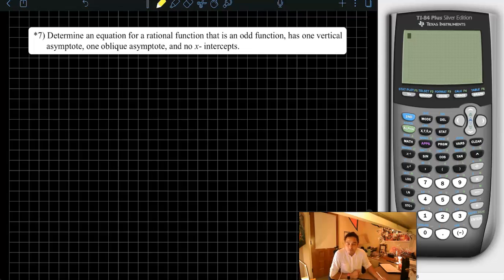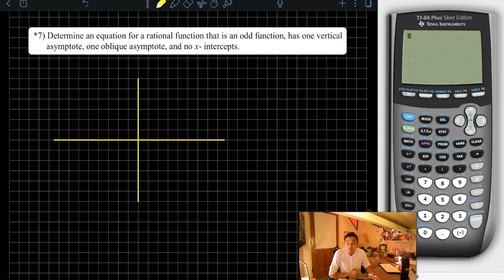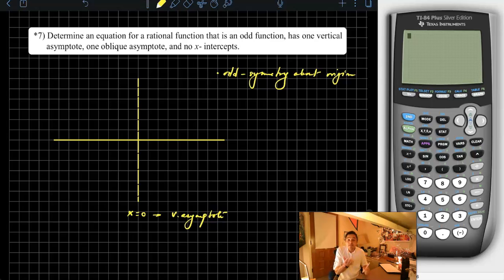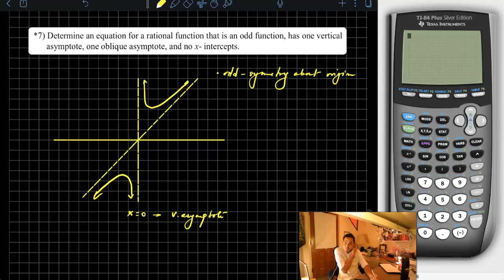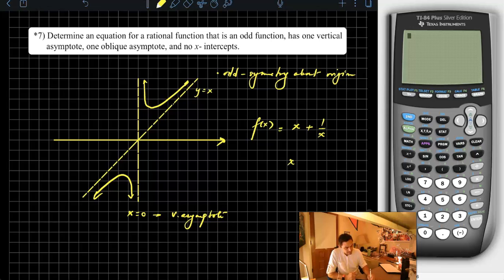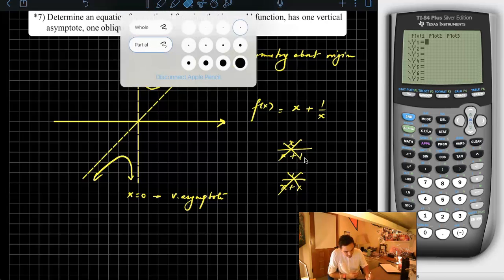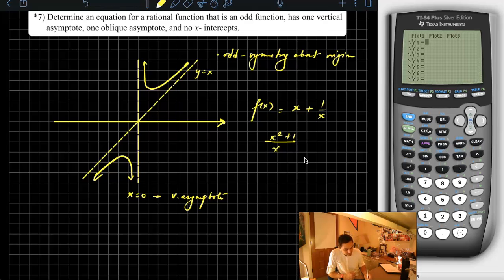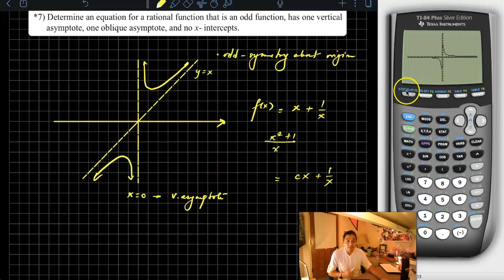Precalculus: chap03 07